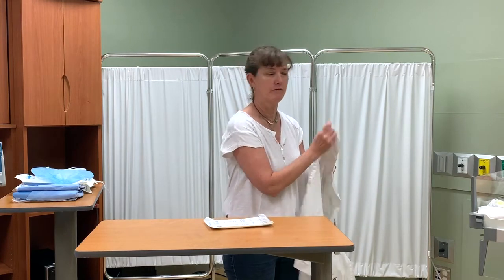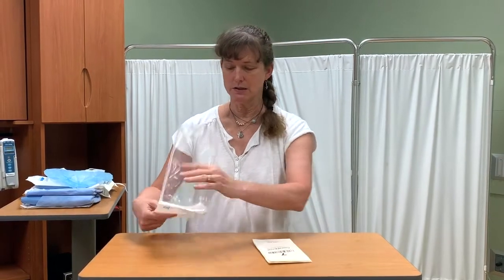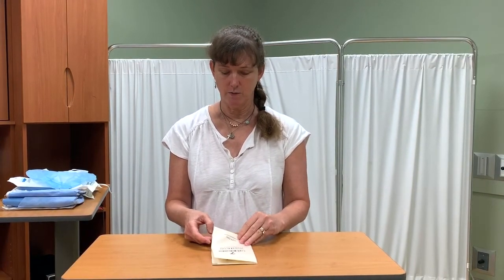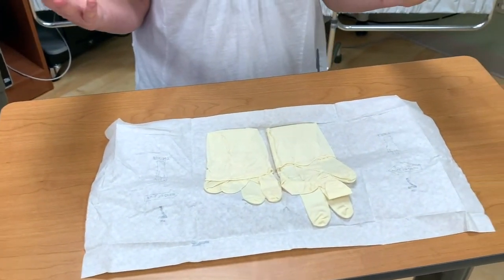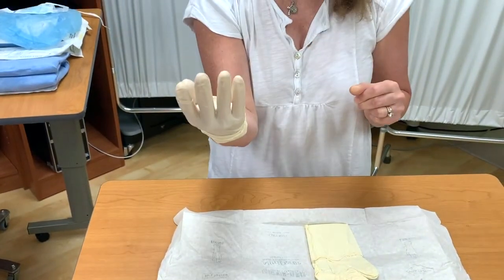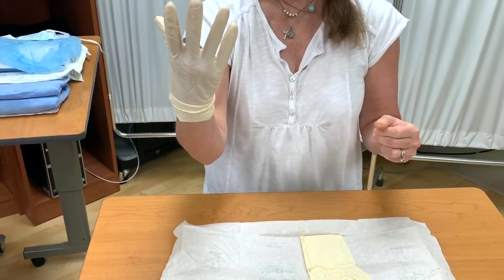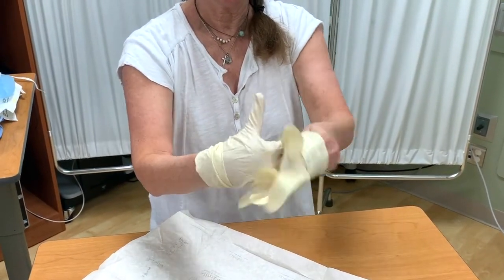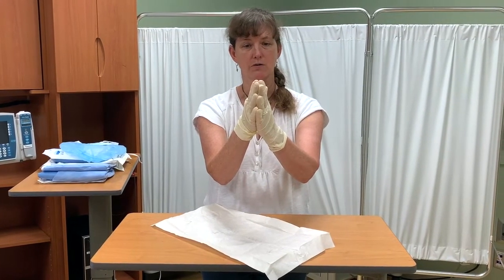OB Sterile Gloving